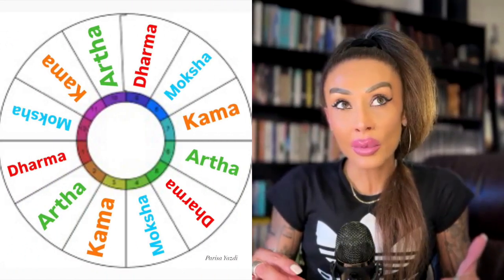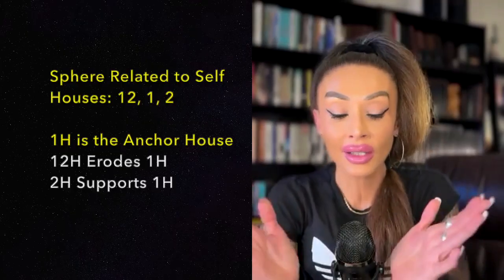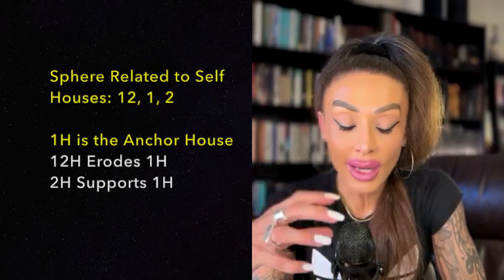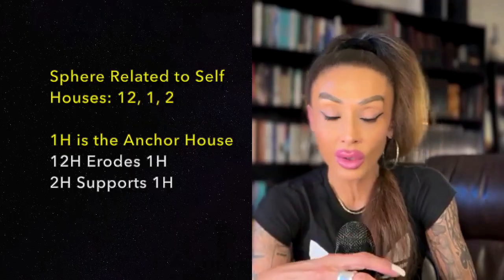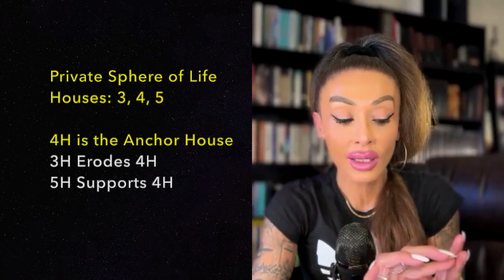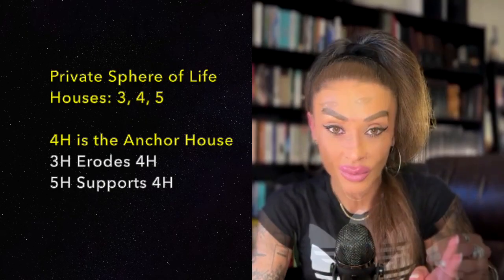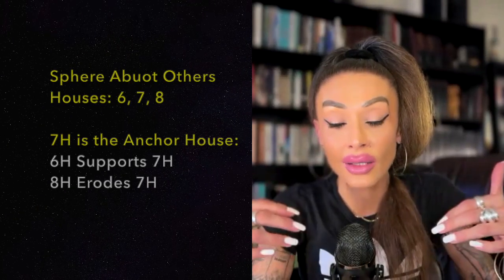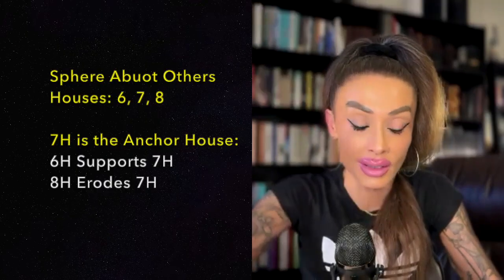Beyond the 12 Houses: 3 Dynamic Ways to Read Your Birth Chart's Story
In this video, we explore 3 powerful ways to read the houses in your astrological chart, beyond the usual 1 to 12 sequence.

We focus on how charts demand different types of attention and how house interpretation shifts depending on where the energy clusters. You’ll learn:

The Four Anchor Points:
Houses 1, 4, 7, and 10
How the houses above and below each anchor support or erode their function

The Four Sectors of the Chart:
Self (Houses: 12, 1, 2)
Private life (Houses: 3, 4, 5)
Others (Houses: 6, 7, 8)
Public life (Houses: 9, 10, 11)

The Six Axes of Experience:
What each axis teaches us about identity, resources, knowledge, love, work, and transcendence.
Why balancing opposing houses is essential for growth.

This is Part 1 of a two-part teaching. In the next episode, we’ll explore:
• Primary vs Secondary Motion of the Chart
• Life Goals (Dharma, Artha, Kama, Moksha)
• Primary House-to-House Aspects

0:00 – Intro & Why Charts Demand Different Gaze
3:01 – Anchor Points: What they are & why they matter
3:13 – 1st House Anchor: Self, support from 2nd, erosion from 12th
7:16 – 4th House Anchor: Inner roots, supported by 5th, eroded by 3rd
12:57 – 7th House Anchor: Relational self, support from 6th, erosion from 8th
21:12 – 10th House Anchor: Public life, support from 9th, erosion from 11th
26:59 – Axis Overview
28:28 – Axis 1↔7: Identity and Relational Mirror
30:36 – Axis 2↔8: Resources, Power, and Security
32:11 – Axis 3↔9: Knowledge, Skill, and Contribution
34:37 – Axis 4↔10: Private Roots and Public Reputation
36:07 – Axis 5↔11: Creation, Visibility, and Collective Enjoyment
37:49 – Axis 6↔12: Work, Rest, and Spiritual Discipline
46:30 – Closing & Part 2 Preview